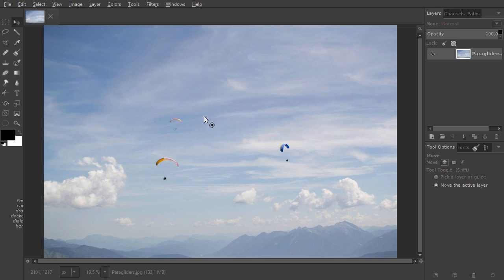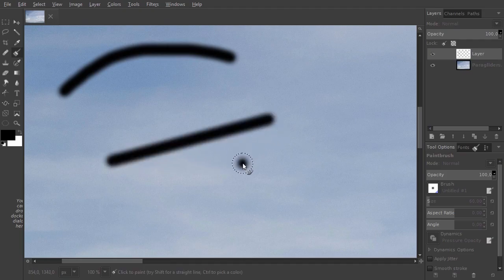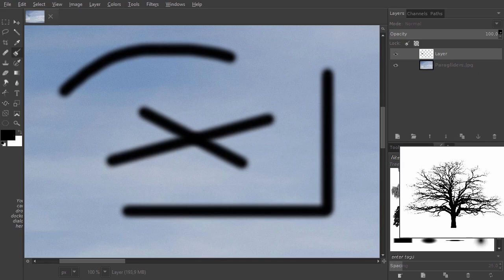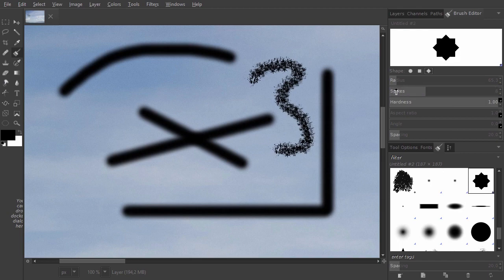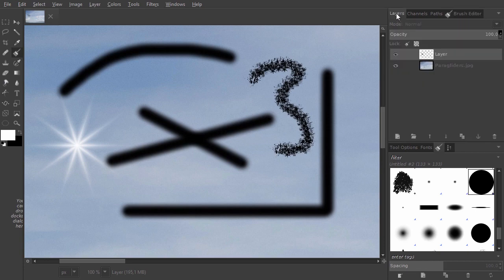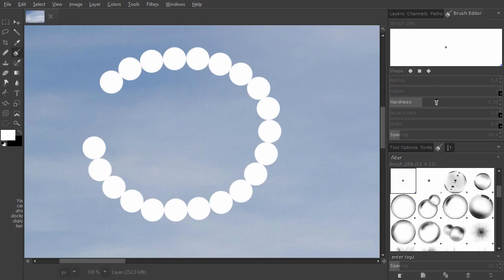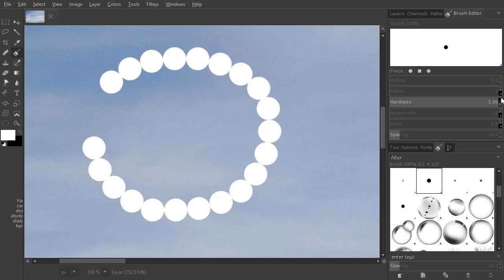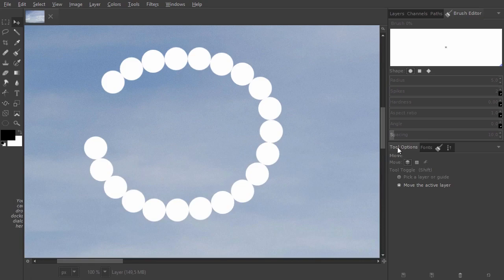How to make GIMP 2 8 look and act as Photoshop.using the paintbrush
in this video we know how to use paintbrush